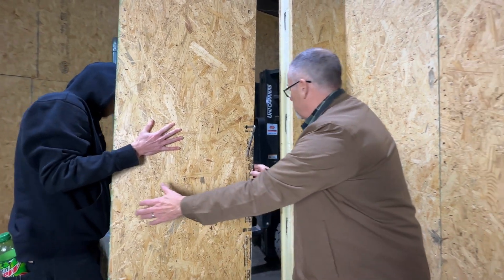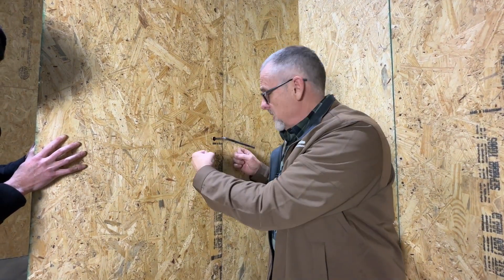Cam Lock Eco-Panels of Tennessee Attachment Process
🌿 Dive into the heart of sustainable construction with Eco-Panels! In this informative video, our expert, Rob, walks you through the intricate process of attaching Eco-Panels using advanced cam lock technology. Discover the precision, efficiency, and durability that comes with every Eco-Panel installation. Whether you're a builder, homeowner, or just curious about eco-friendly construction, Rob breaks down the details in a way that's easy to understand and showcases why Eco-Panels are the future of green building. Join us on this journey towards sustainable living! 🏡✨ Eco-Panels